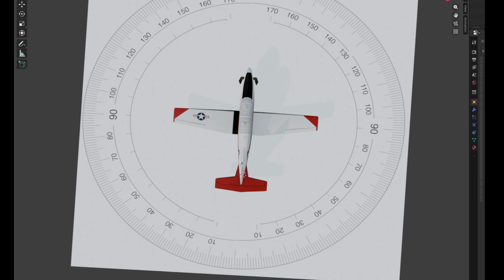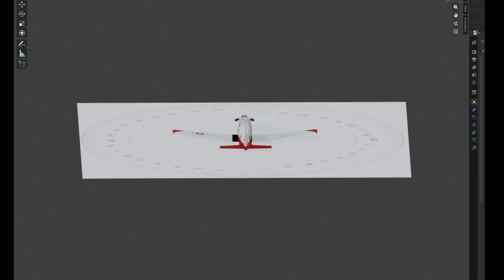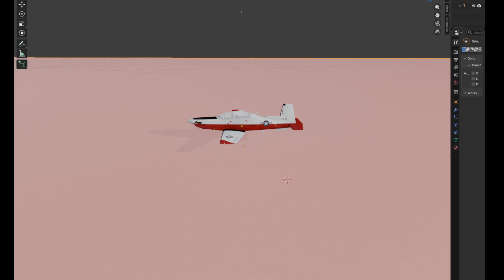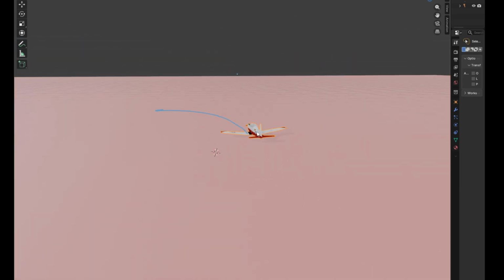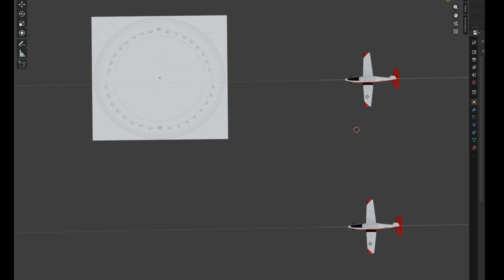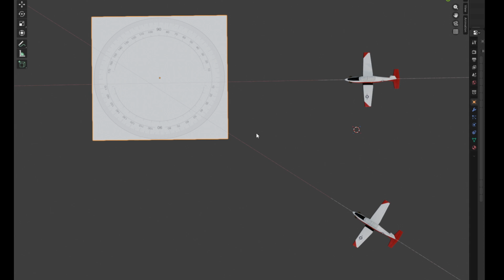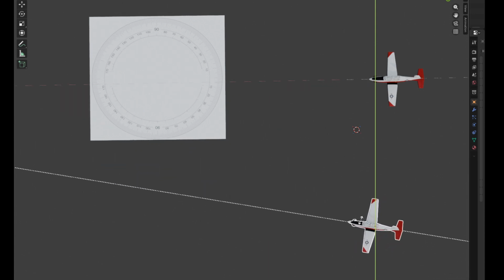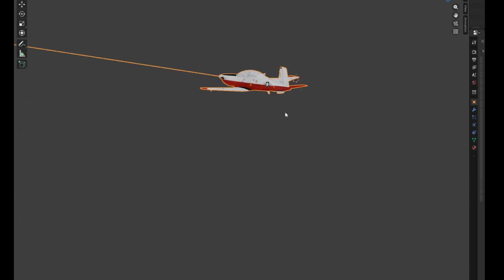Formation Fundamentals T6 Texan II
Discussing 11-248 Chapter 9.2